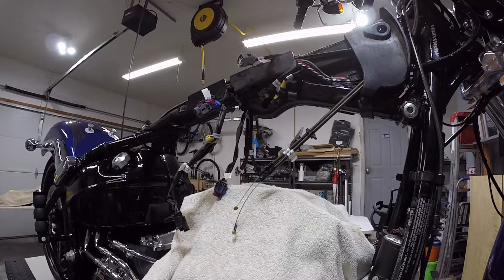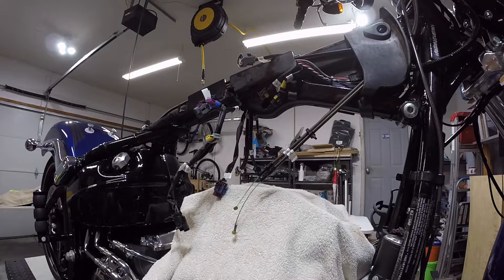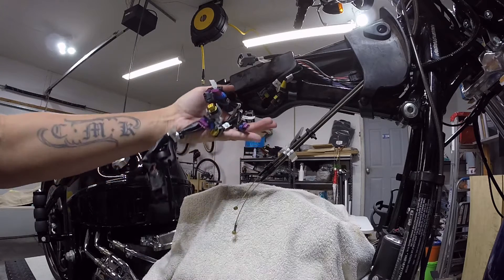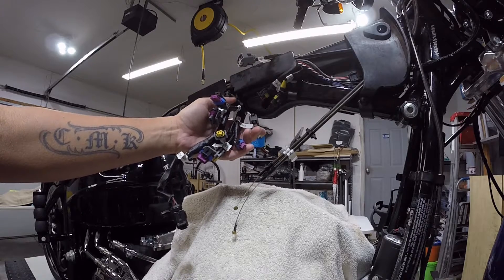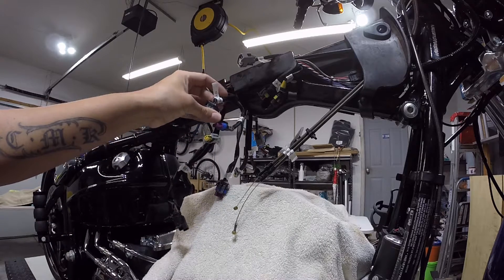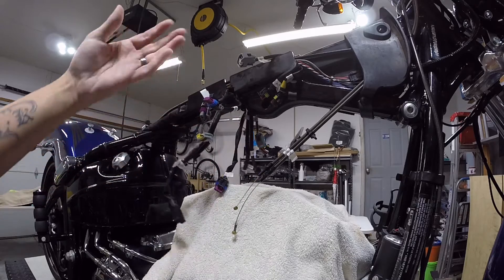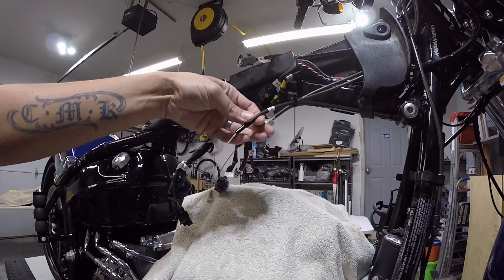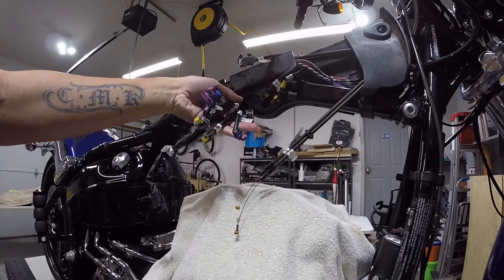Tech Tips with Harley Dave: Labeling Wires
Trying a Tech Tips video to see how many people would watch it.  If it does well, I will make more.  :)